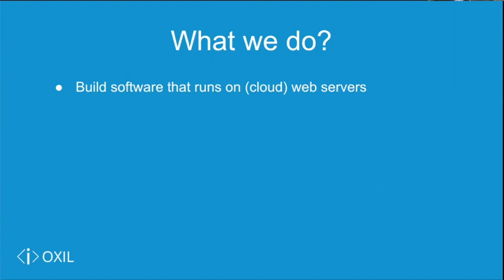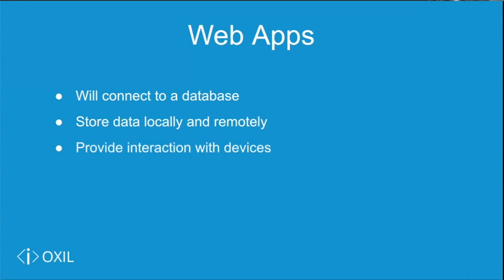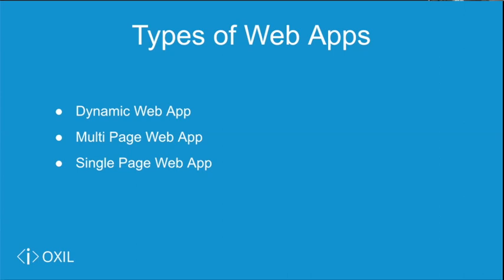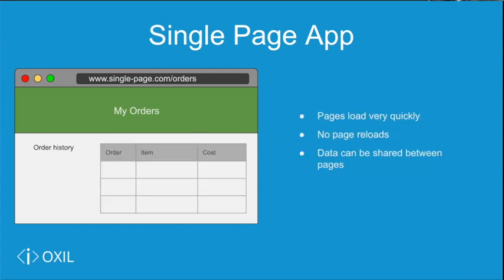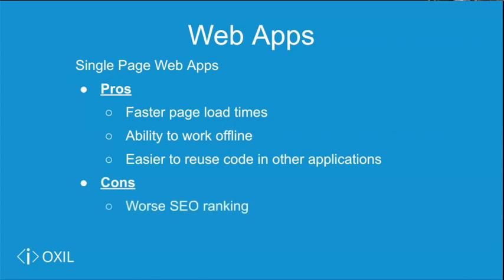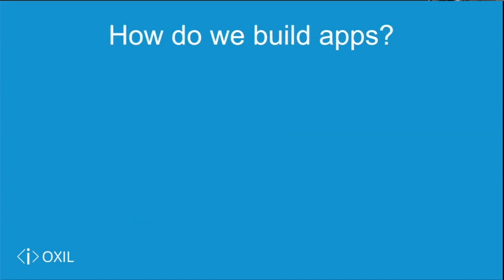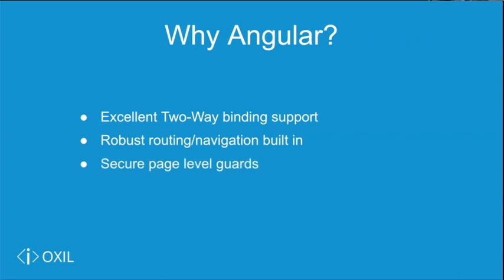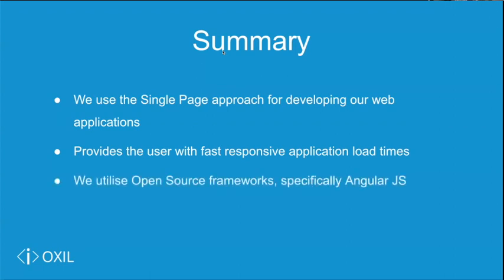OXIL Lightning Talks: Software at Oxil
An overview of Oxford Information Labs'  key technology for new staff, colleagues, friends and the public. These are simple introductory lightning talks picking out the things that matter to OXIL right now.